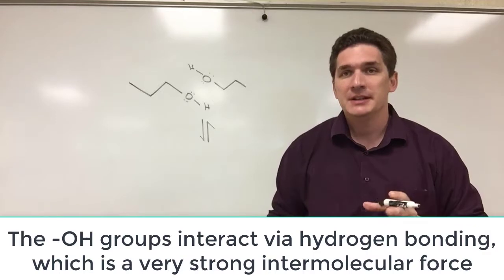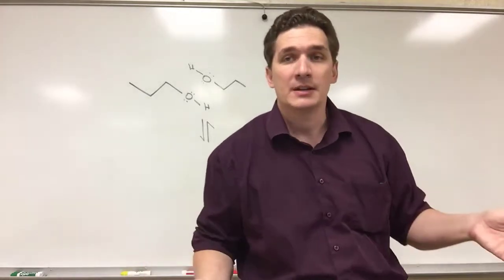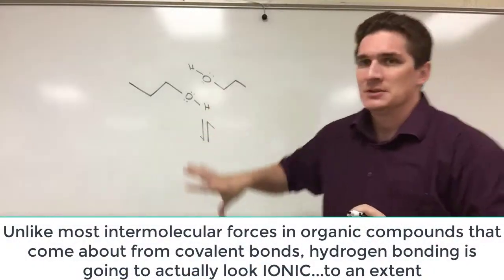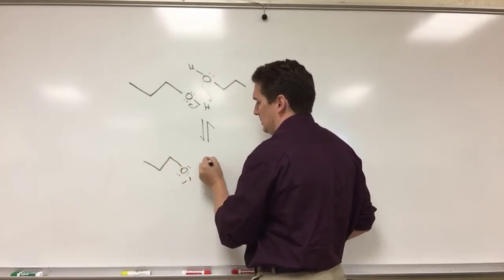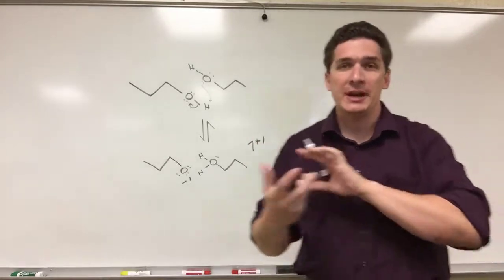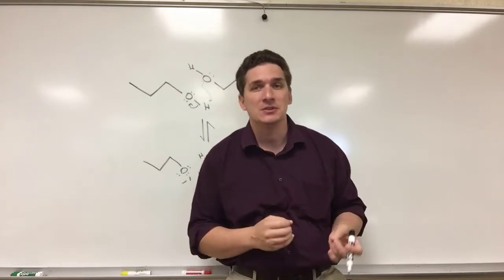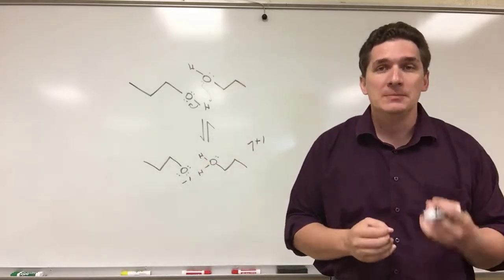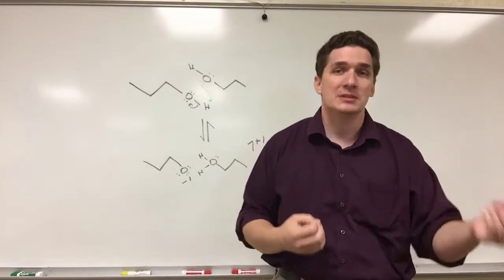Phyisical Properties of Alcohols: Hydrogen Bonding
here we go over why the inermolecular forces in alcohols are higher than those of alkanes of comparable weights